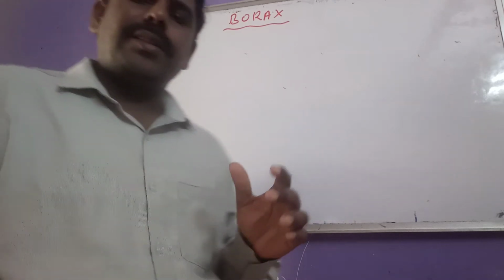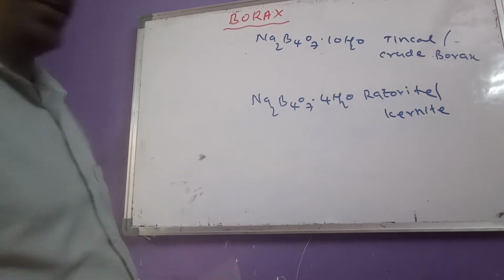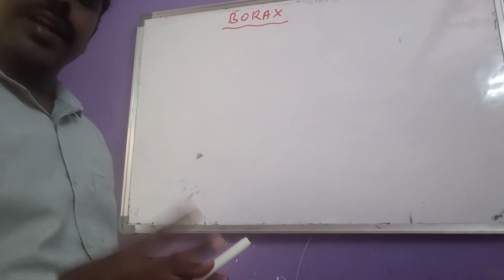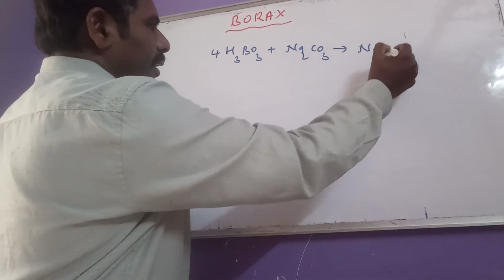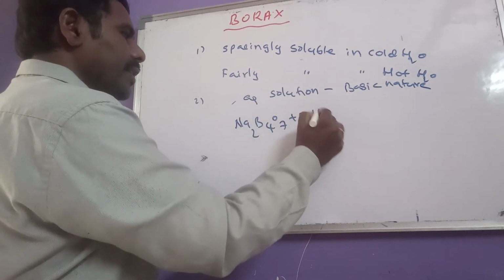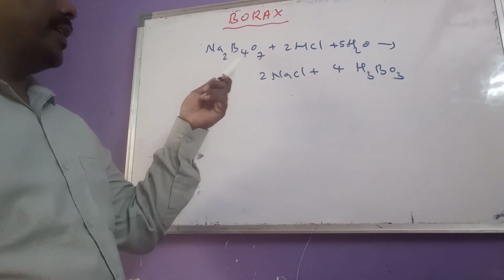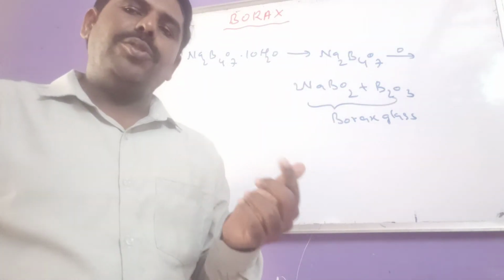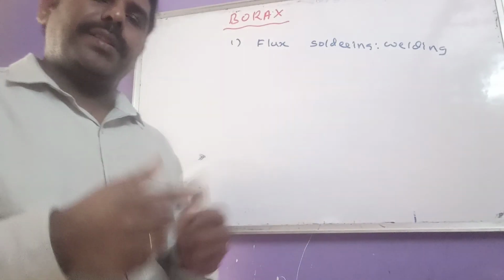Boron family#4 Borax preperation and properties